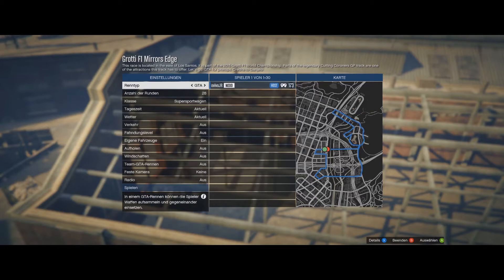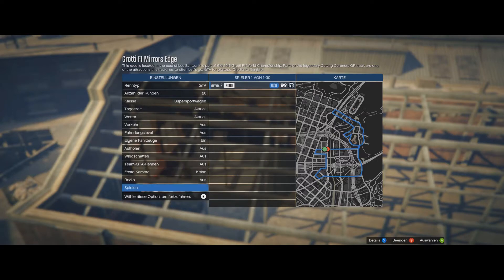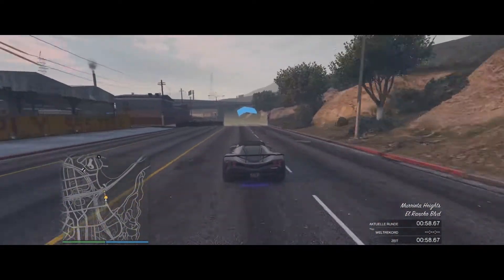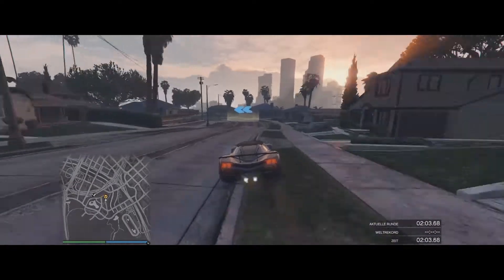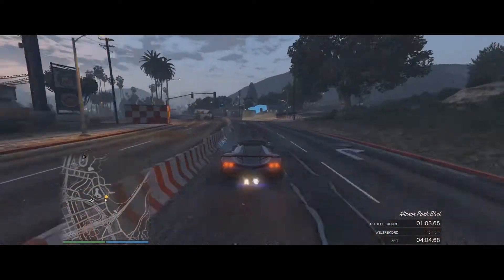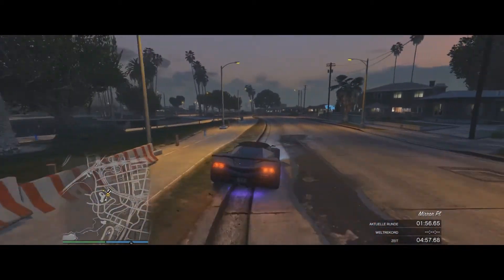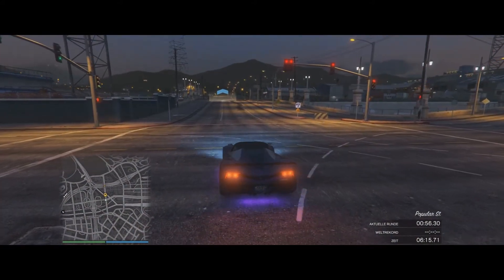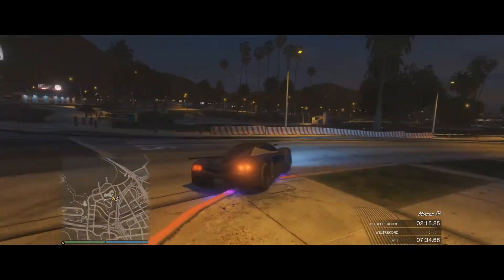GTA V 2015 Grotti F1 World Championship - Track Intro: Mirrors Edge [HD]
GTA V - Grotti F1: Introduction video for the upcoming Grand Prix

➢ Raceworld TV Network!

Open World Action Game created by Rockstar Games.

Heads-up:

If you like the game support the developers and buy their game!

Interpret: Sirius Beat